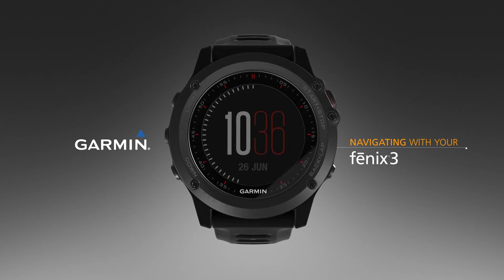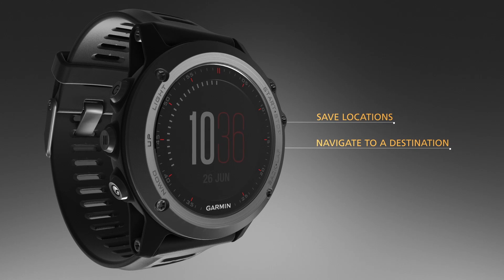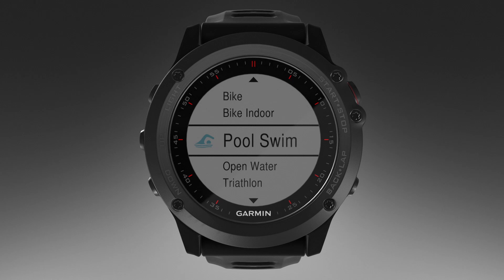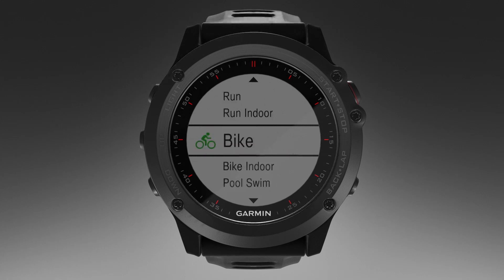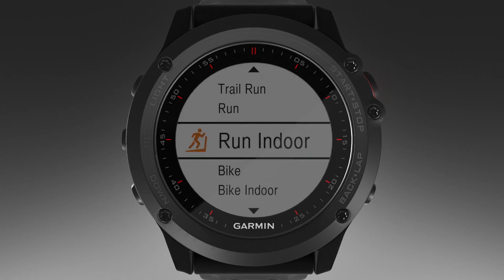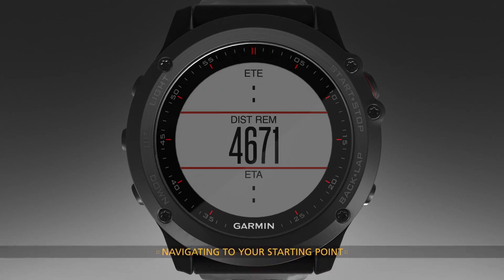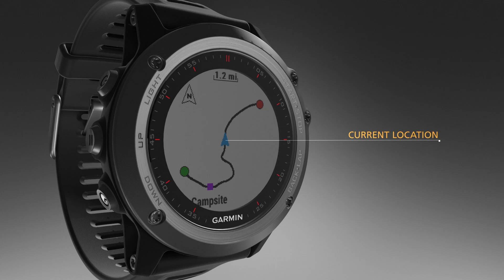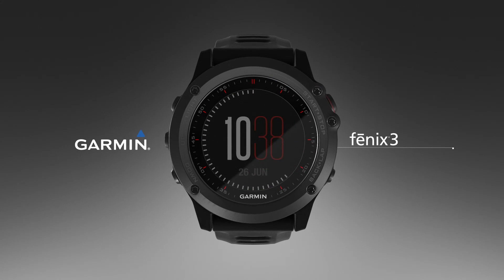fenix 3: Navigating with Your Watch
Learn how to use comprehensive navigation and tracking functionalities that guide you on and off the beaten track. fenix’s built-in sensors provide information on heading, elevation and weather changes. It records a GPS track log, creating a “bread crumb trail” as you move. It also allows you to mark locations, such as a start/finish line, course checkpoint, or a campsite, vehicle or other point of interest. With f?nix 3, you can create and follow courses, mark up to 1,000 locations and store up to 10,000 track points and navigate to them.

To learn more about our fēnix® multisport GPS watches look